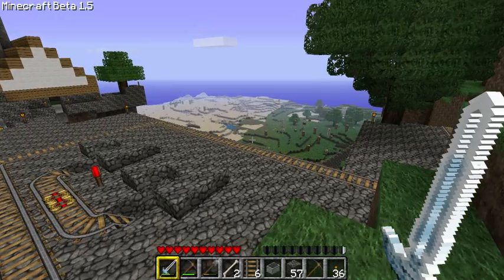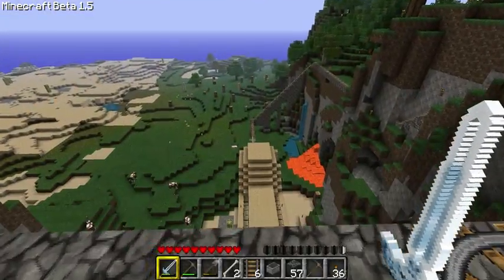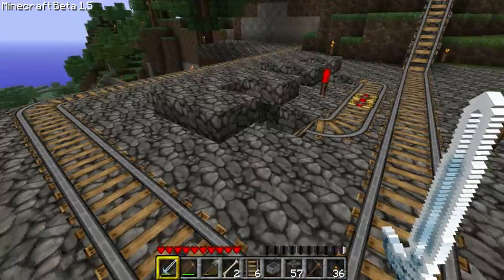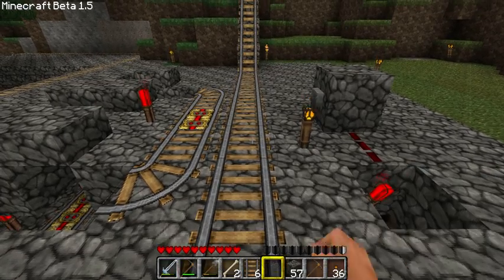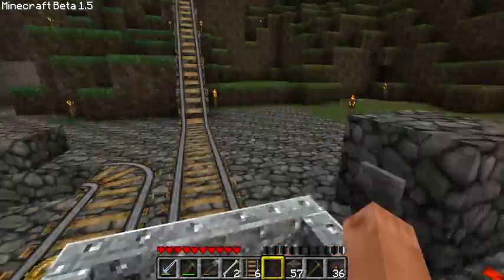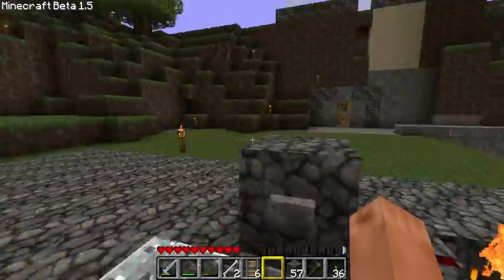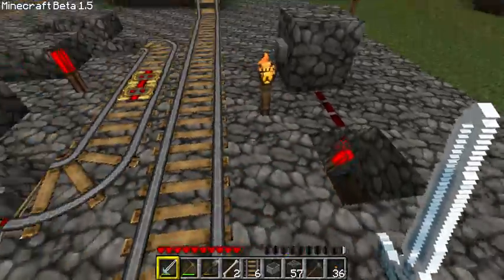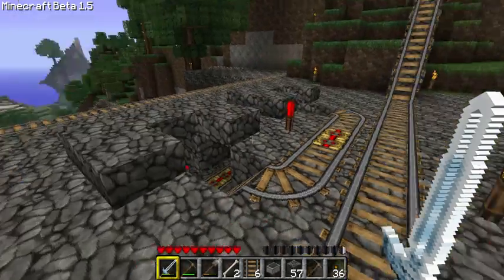Minecraft Booster Rail Station